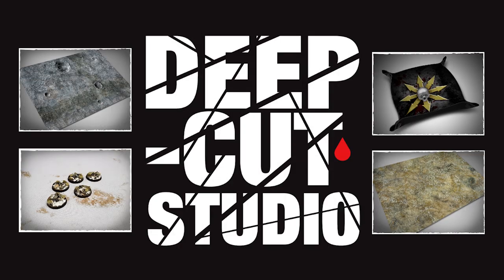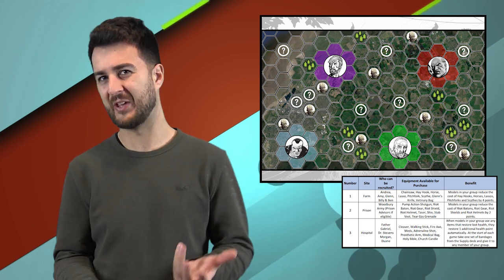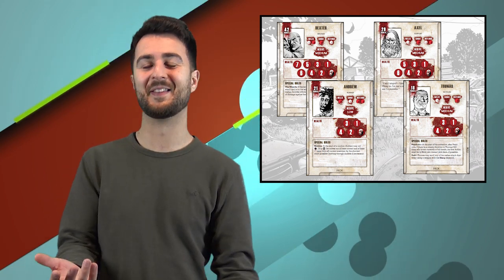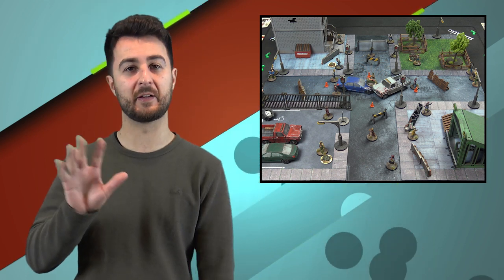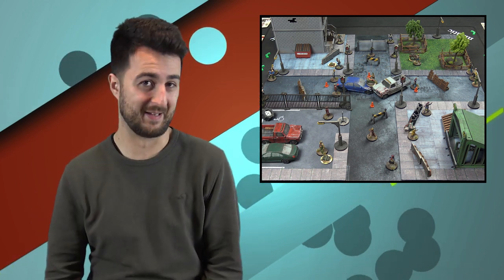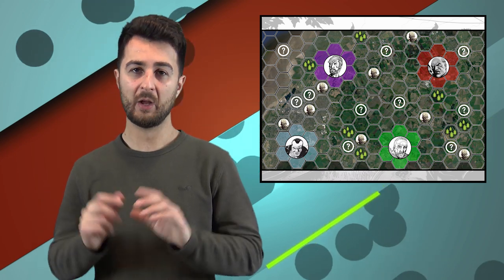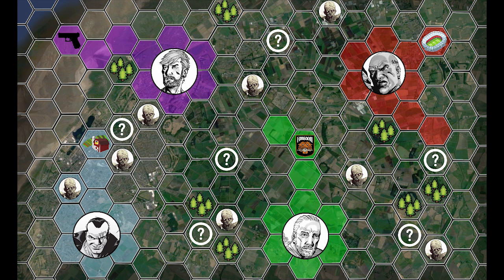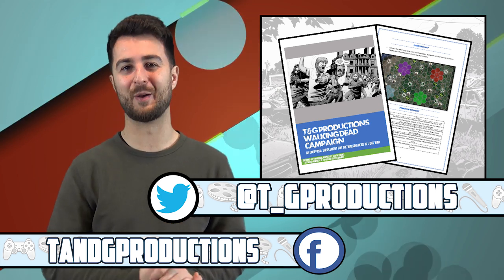The Walking Dead: All Out War Campaign Overview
Tom talks you through the channel's upcoming Walking Dead: All Out War campaign, where four players will face off for supremacy and survival!